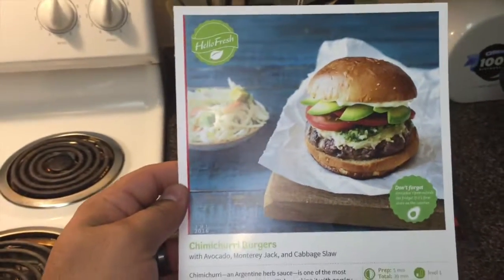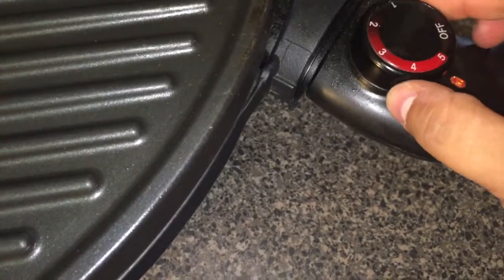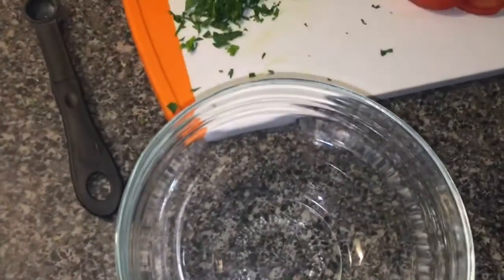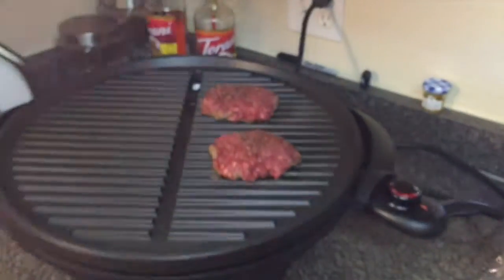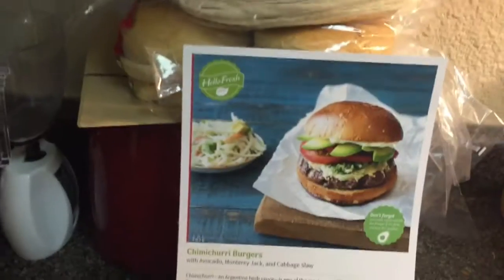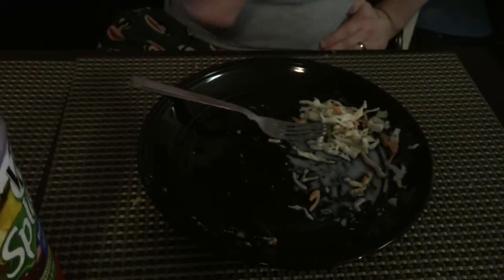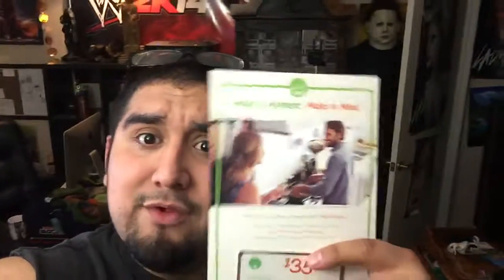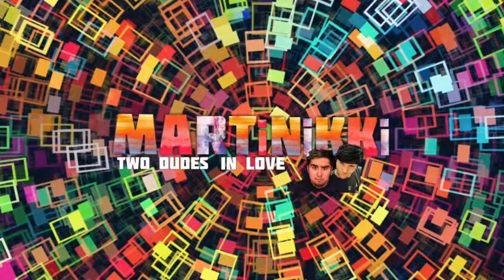Hello Fresh Chimichurri Burgers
Martin makes the FINAL Hello Fresh meal! YUM